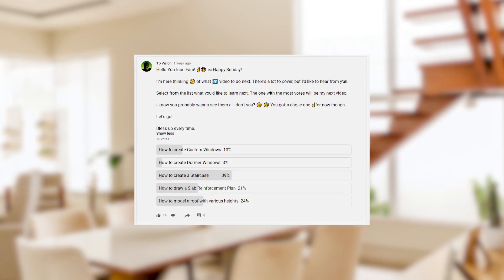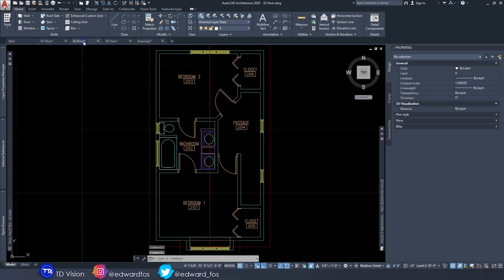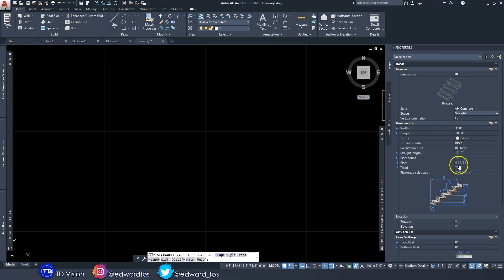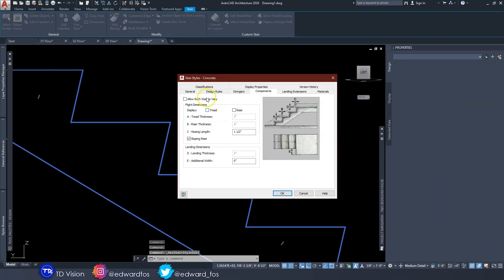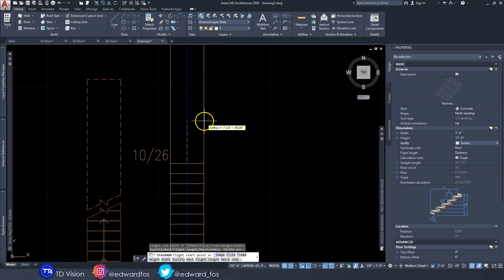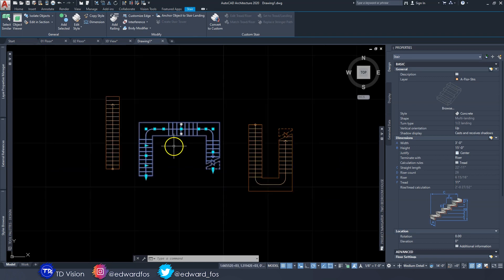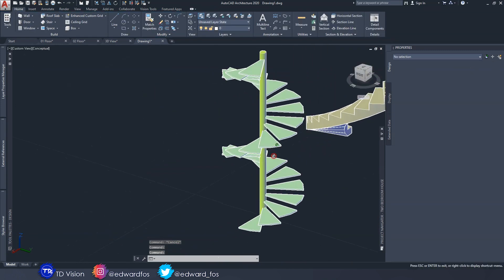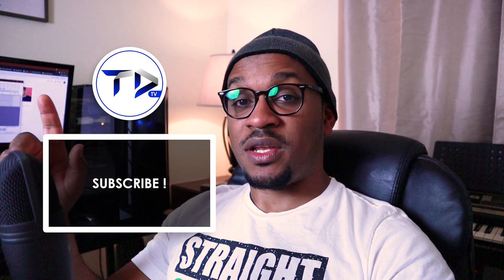STAIRS in AutoCAD Architecture 2024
In this video, you will learn how to create STAIRS / STAIRCASE / STAIRWELL (whichever you call it), using the Stair Tool in AutoCAD Architecture 2020 or 2021 or even 2022. You will also learn how to customize these stairs; to edit the edges, edit the style, and add railing. I do hope that you find this video helpful.

Do me a favour - do one of the below...

TIMELINE CONTENT
0:00 - Intro
0:51 - Stair Tool in AutoCAD
3:08 - Straight Stair
9:51 - L-Stair & Multi-landing
12:31 - U-Stair
13:21 - Spiral or Round Stair
16:01 - Adding Railing
18:00 - The End